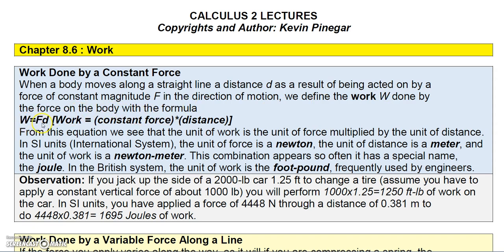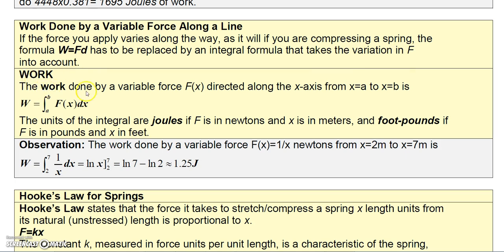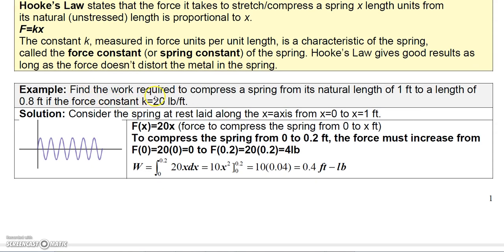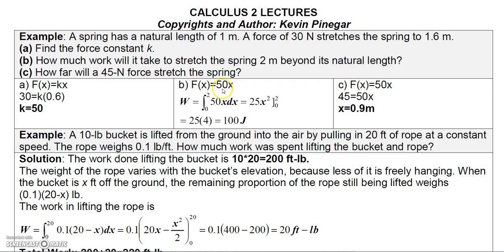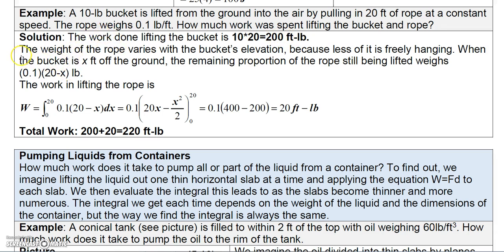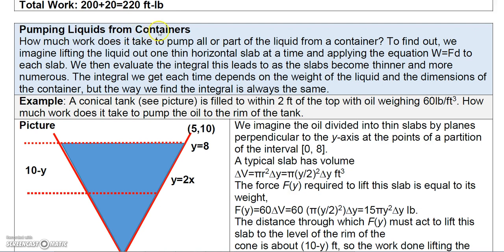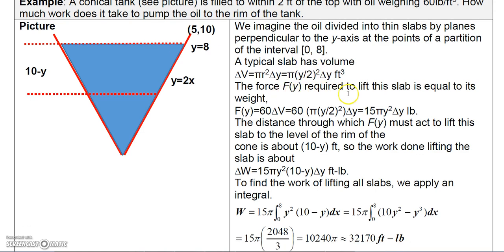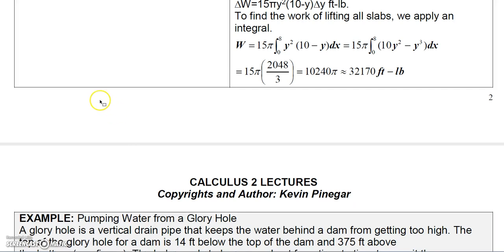8 6A Cal2 App of Integrals Work Part 1 of 2